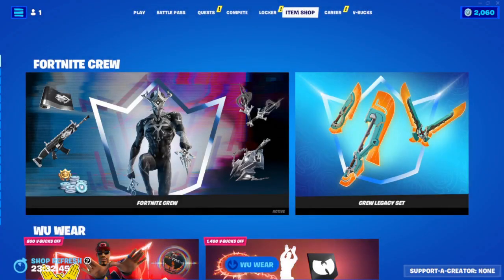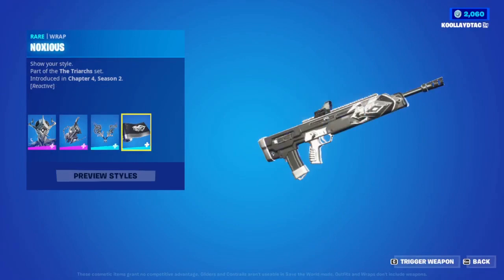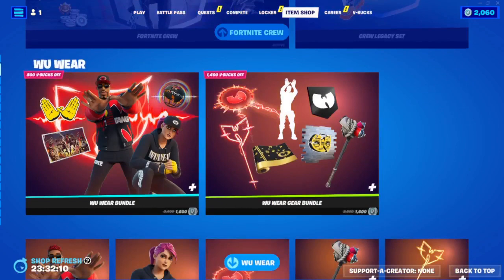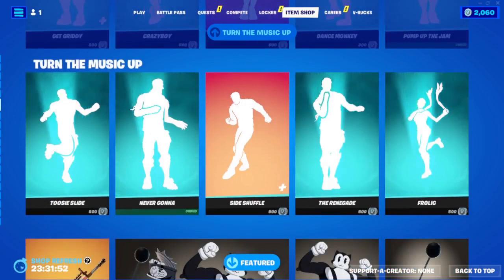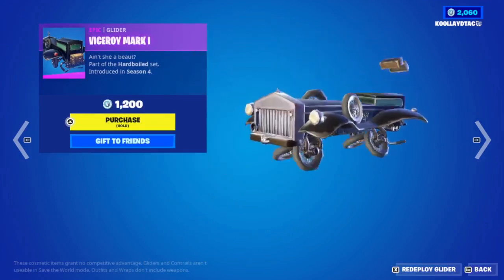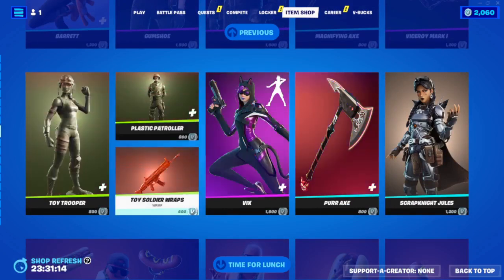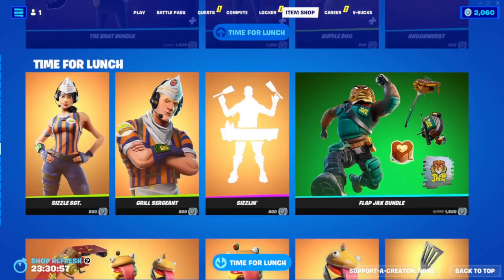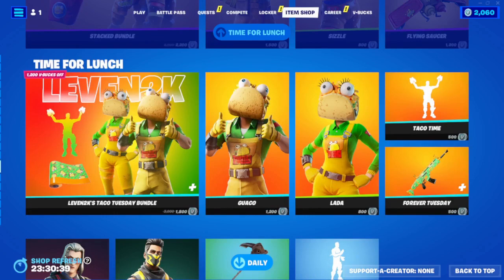🏆💩The Daily Crap in the Item Shop of the Fortnite Store for 3/31/2023.💩🏆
Fortnite.